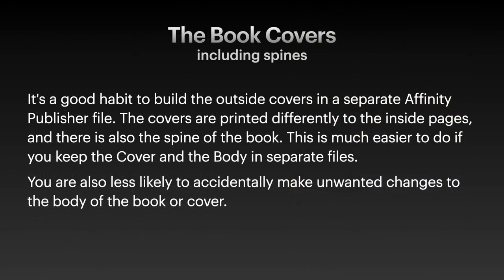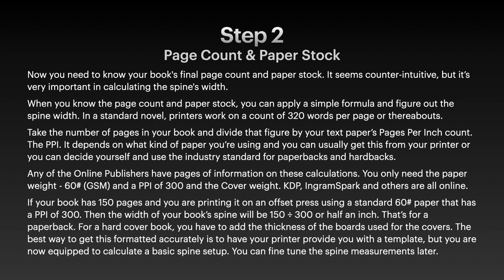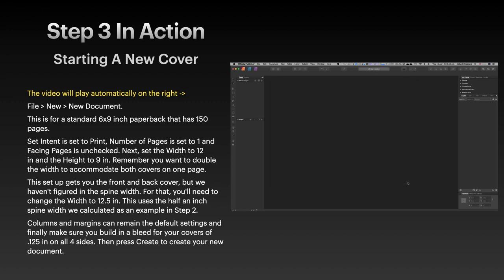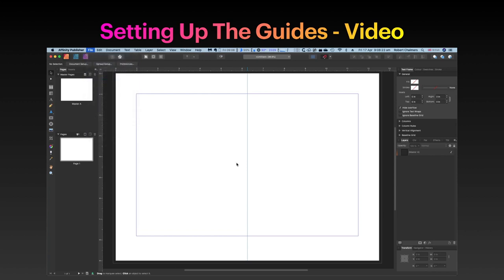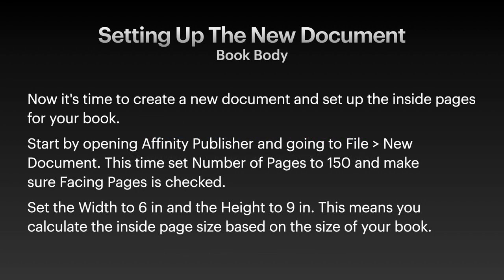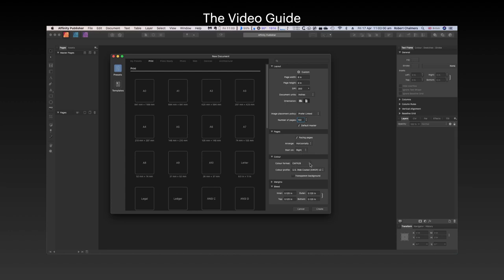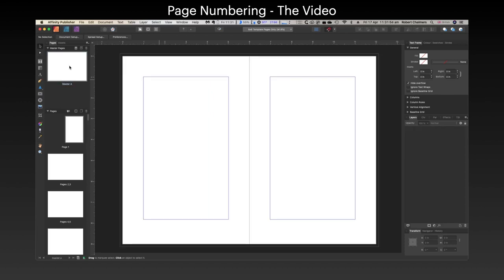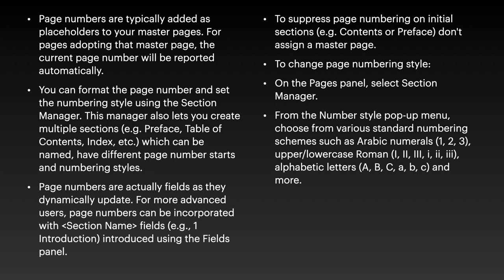How To Create A Book Template in Affinity Publisher Covering The Fundamentals Needed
Templates for your book projects are a great time saver that will allow you to use the same document again and again. This tutorial will take you through the basics of setting up a book template in Affinity Publisher that covers the cover, spine and inside pages. Once you master the creation of making Templates, you should be able to apply them to any size book including eBooks and paperback novels.

Affinity Revelations.

Sublimation & Cutting?

Fonts:
○ FONT BUNDLES COLLECTION: